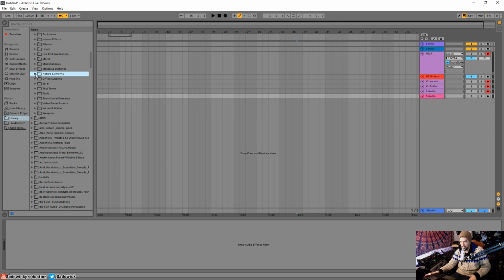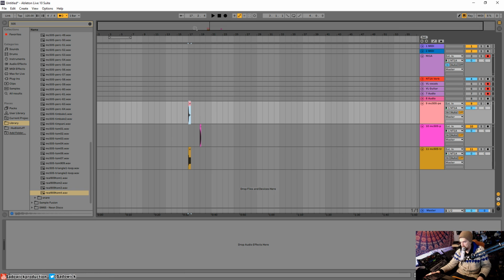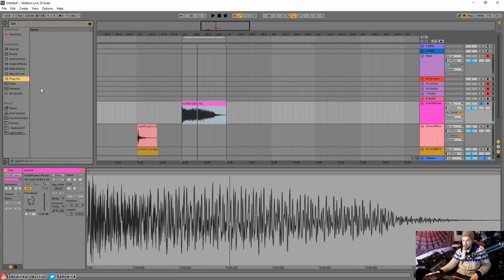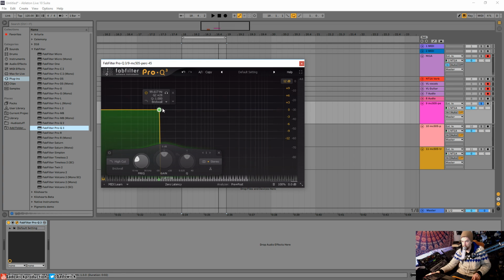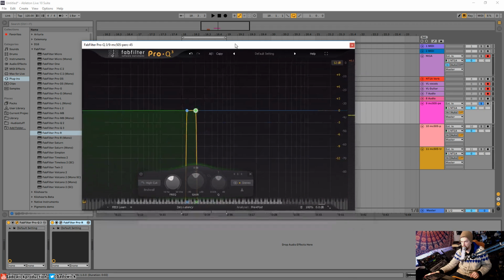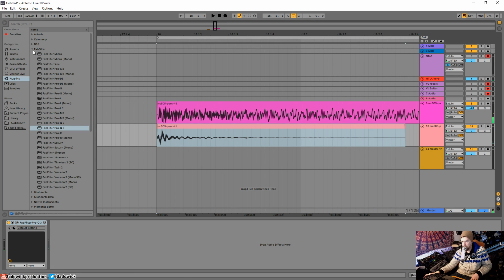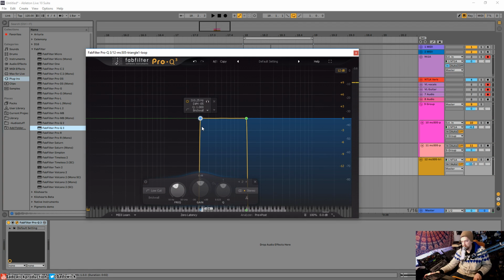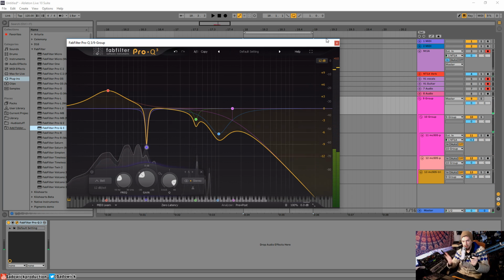Brickwall EQ As A Sound Design Tool For Film & Videogames